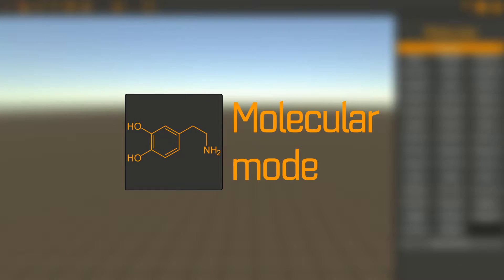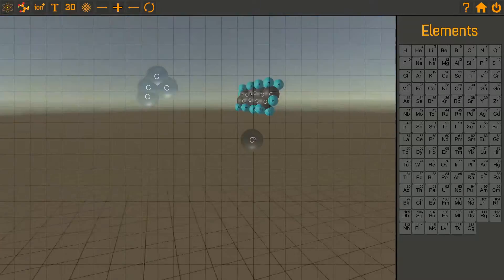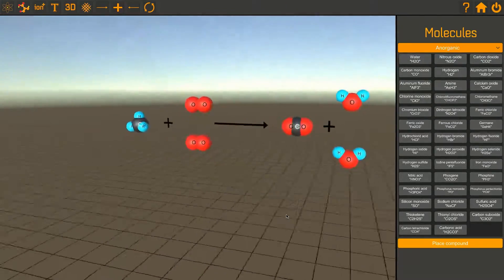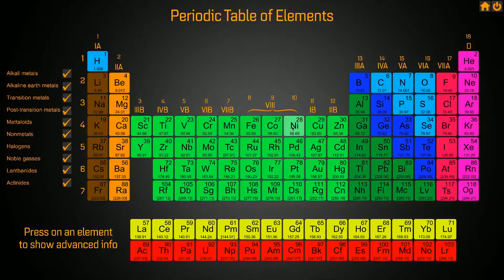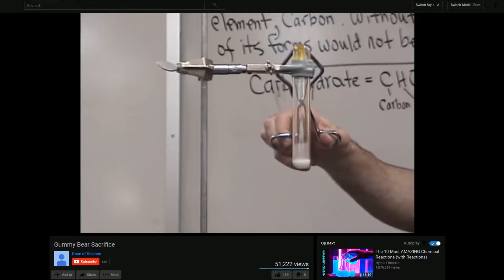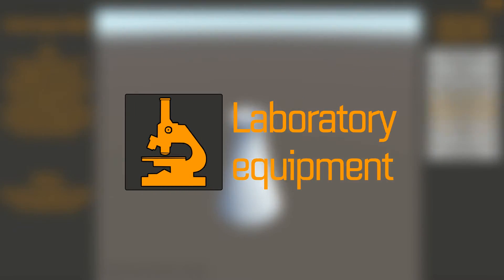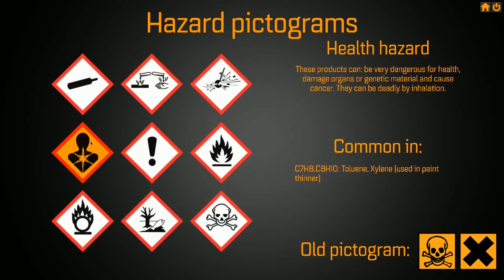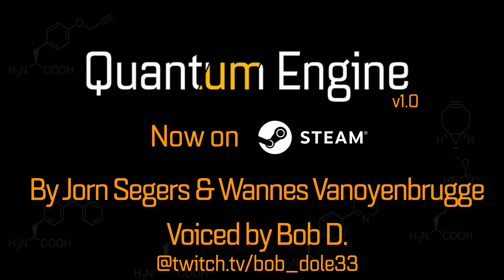Quantum Engine Official Overview